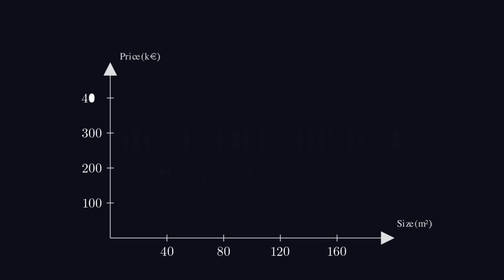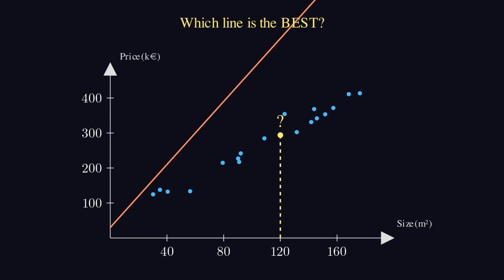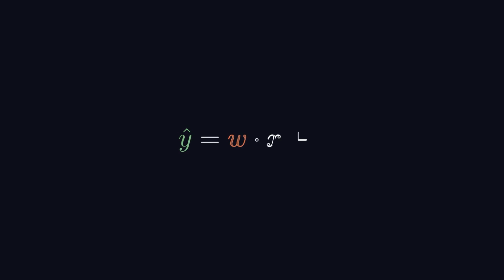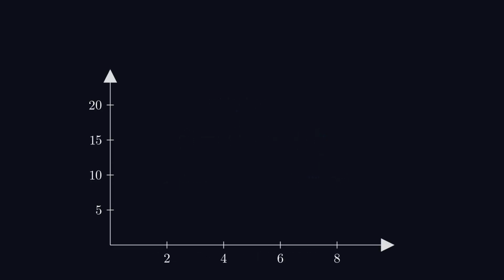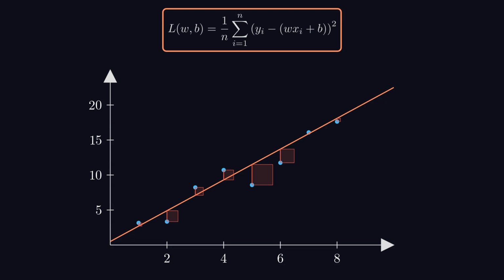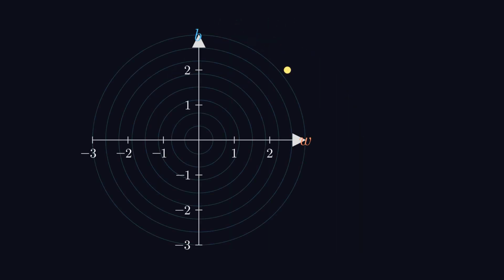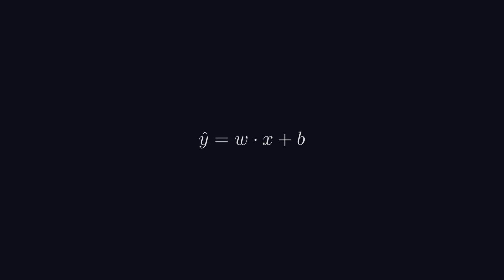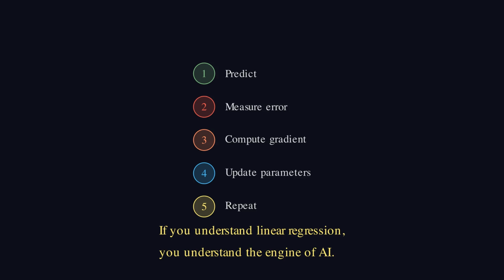Linear Regression: Why y = ax + b Is the Foundation of AI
Every AI system — from ChatGPT to Stable Diffusion — learns the same way: make a prediction, measure the error, adjust. And it all starts with fitting a straight line. In this first episode of The Math Behind AI, a certified math teacher walks you through linear regression from scratch: the model, the loss function, and the gradient descent algorithm that powers ALL of modern AI training.

🎯 CHAPTERS
00:00 Why every AI learns the same way
0:30 The problem: fitting a line to data
2:30 The model: y = wx + b
4:00 The loss function: Mean Squared Error
6:00 Gradient descent explained
9:00 From 2 parameters to a trillion
10:30 What's next

📌 KEY CONCEPTS
• Linear regression and the equation y = wx + b
• Residuals and Mean Squared Error (MSE)
• The bowl-shaped loss surface
• Gradient descent and the learning rate
• Why GPT-4 uses the same training loop as a simple line fit

📚 THE SERIES
This is Episode 1 of a 10-episode journey into the mathematics that power modern AI. Next: Gradient Descent — what happens when the loss surface isn't a nice bowl.

🌍 French channel: ‪@MathsAcademy27‬

Channel hosted by Julien, certified math teacher with 30 years of classroom experience.